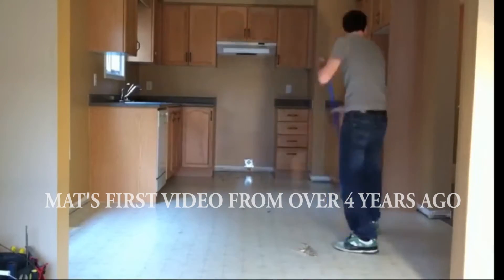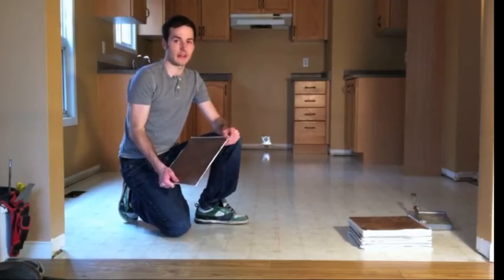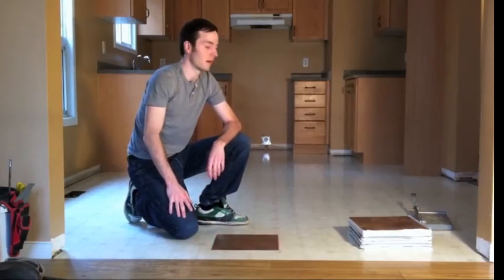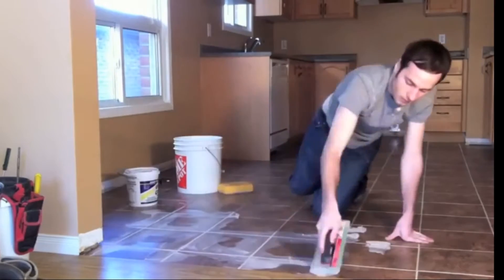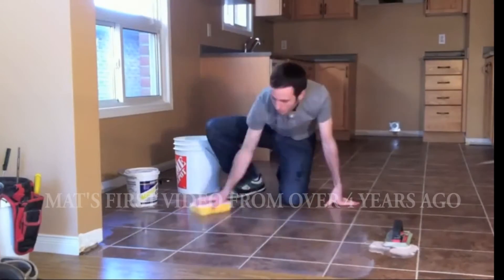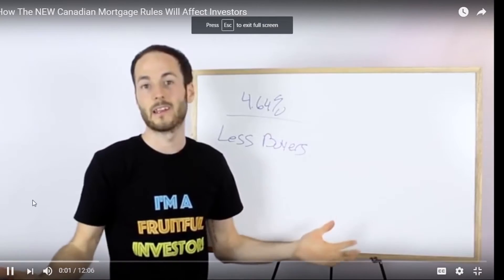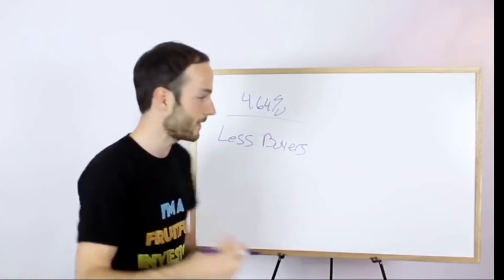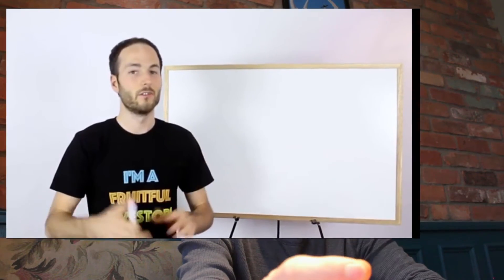Mat Piche Social Media & YouTube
Matt McKeever sits down with Matt Piche to discuss YouTube strategies as well as the value of social media marketing. Mat Piche has worked hard to automate his business to reduce the number of hours he spends grinding.

Matt McKeever is a CPA, CA and Real Estate Entrepreneur in London, Ontario. On this YouTube Channel Matt will walk the viewer through how to invest in real estate using such strategies as the BRRRR method while also documenting his personal experience as a real estate investor. Matt began investing in real estate at age 25 by purchasing a student rental near Fanshawe College. In 2016 he's acquired over 25units.